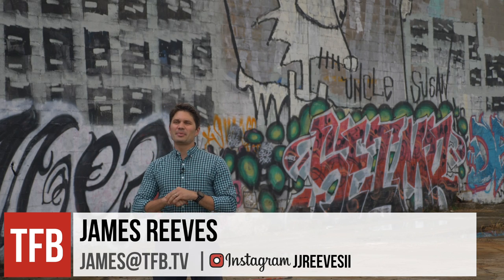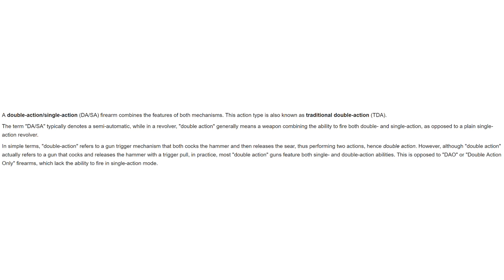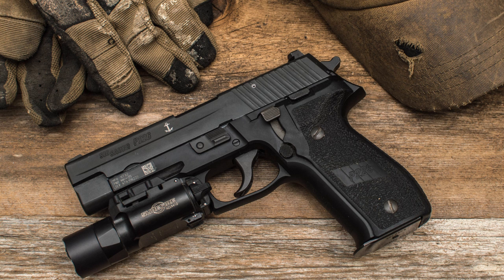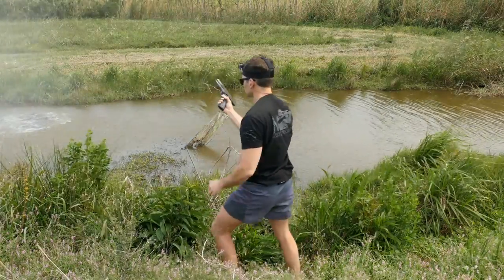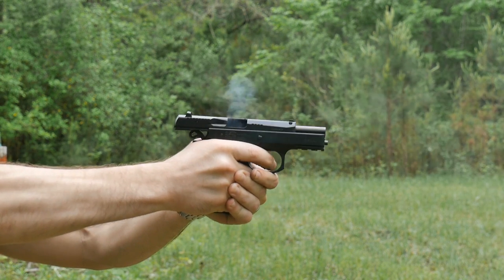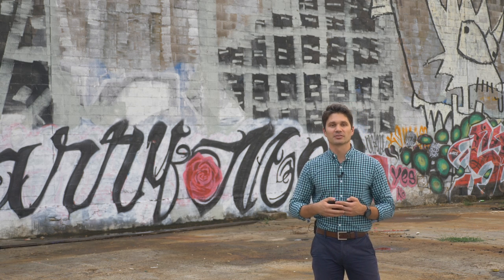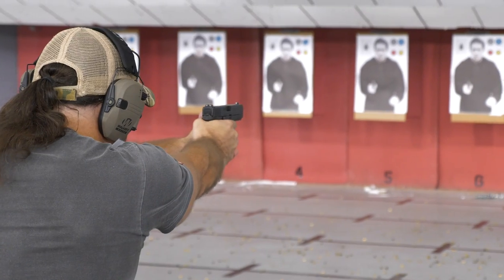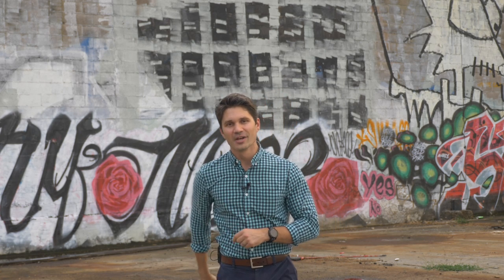The Top 5 Pistols of All Time: Autoloaders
In this episode of TFBTV, James Reeves tells you what the 5 best autoloading handguns OF ALL TIME are. Well, technically, you told him when you participated in the 'March Gatness' tournament polls this past spring (new polls coming next spring!) James takes the 5 most popular guns from that poll and gives you a little bit of history and a little bit of an explanation of their features and what made them groundbreaking. While each of these guns deserves its own video, James tries to compress all of this into a 20 minute video. Enjoy.

- Glock 19
- Glock 17
- Browning Hi-Power
- FN Hi-Power
- Colt 1911
- Wilson Combat 1911
- SIG P220
- SIG P226
- CZ-75
- FK BRNO
- Hi-Point
- Springfield Armory 1911

TFBTV guns top5guns ⇒ ⇒ ⇒ SUPPORT US AND WIN FREE GEAR EVERY MONTH ⇐ ⇐ ⇐